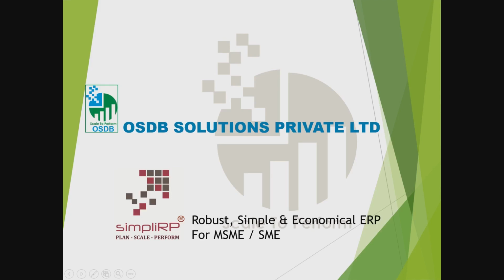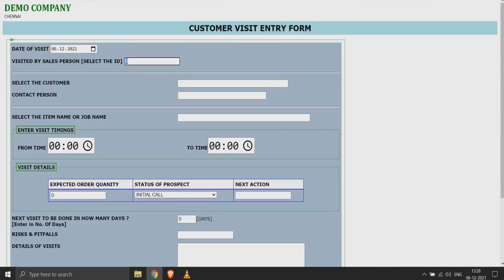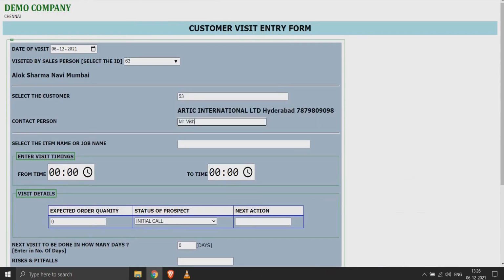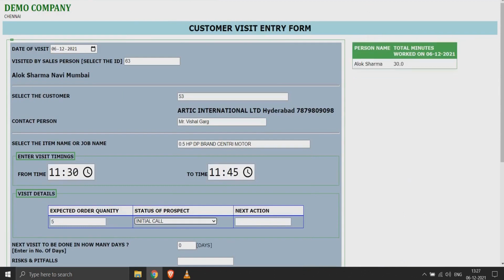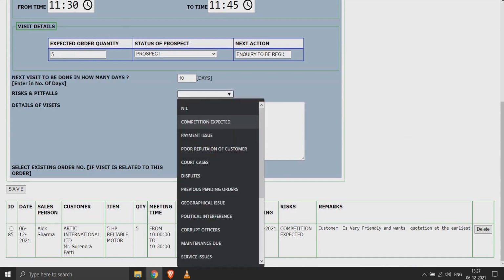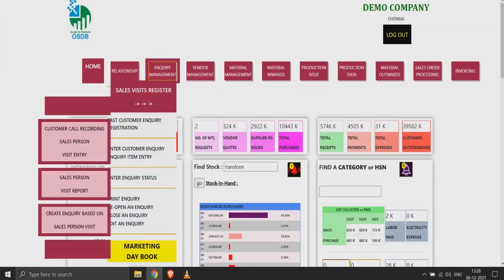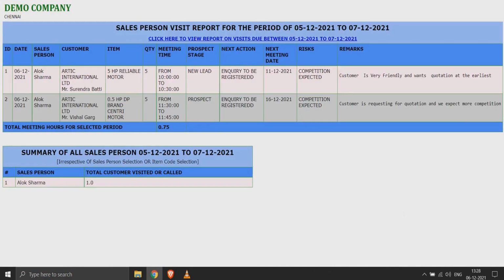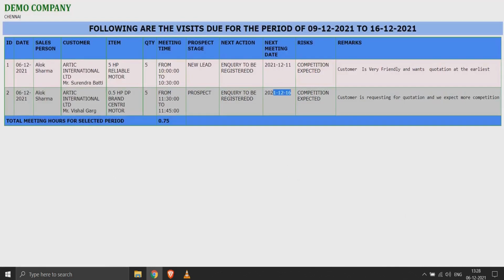Robust SALES VISIT REGISTER In simpliRP ERP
What is special in SALES VISIT or SALES CALL REGISTER in simpliRP.

ERP is for enabling  your way of working. simpliRP is  easiest way to manage your sales department.